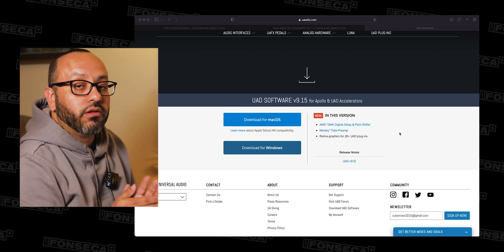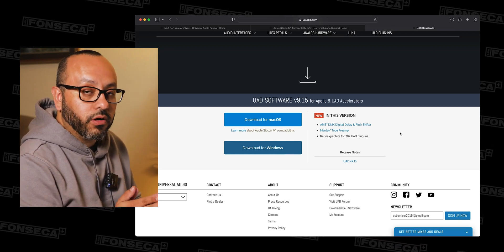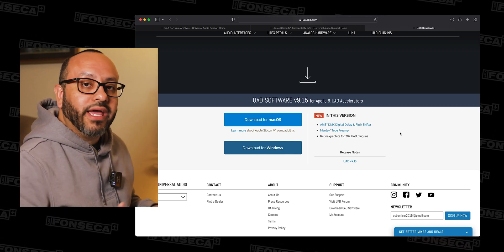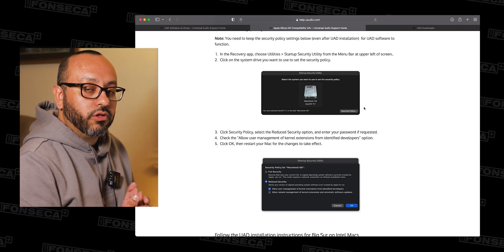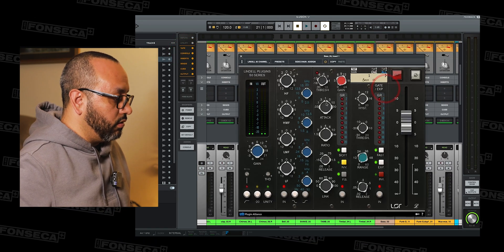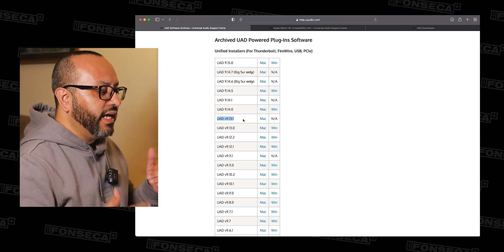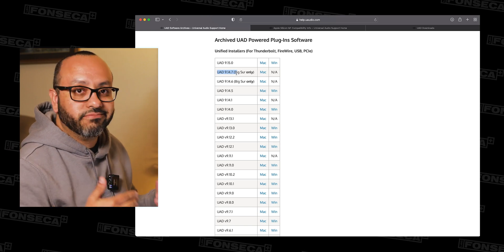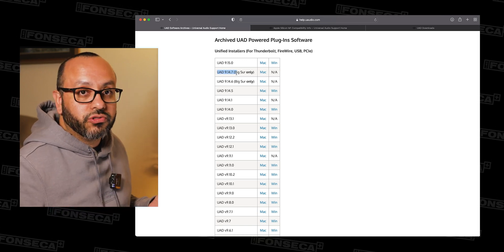UAD driver not installed fix 2021 - UPDATE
In this video I show you and updated version on how to fix your connection between your UAD interface and any old or new Mac computers.

LINKS:

Apple Silicon M1 Compatibility Info (Do this steps before you install the UAD software)